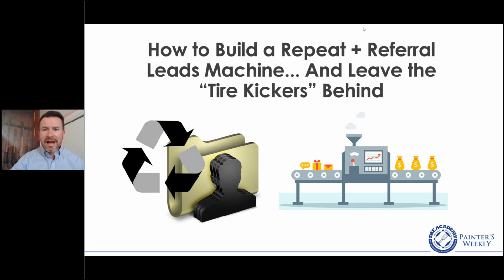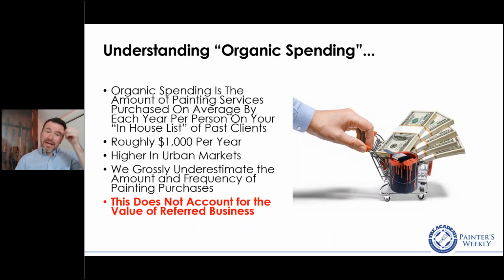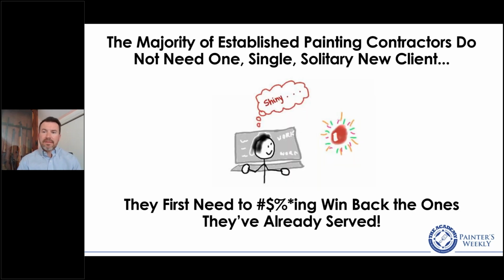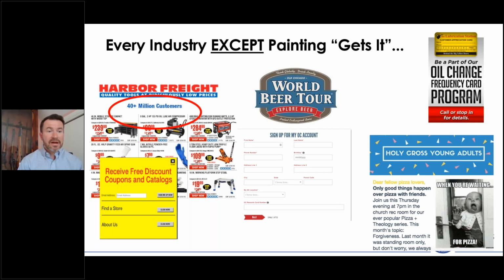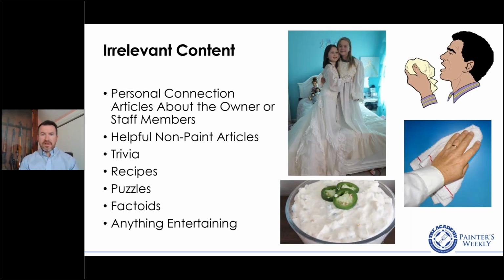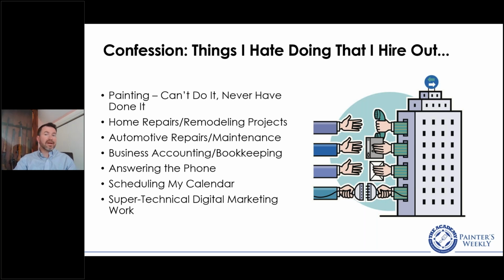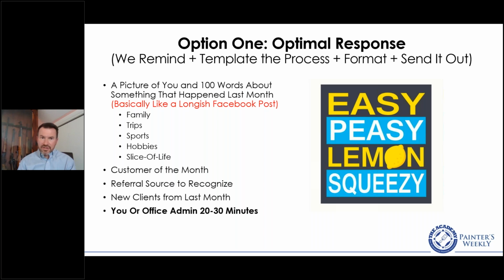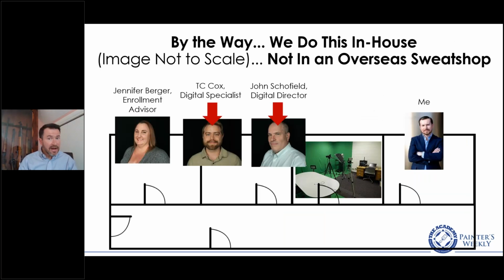How to Build a Repeat and Referral Painting Leads Machine and Leave the Tire Kickers Behind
Maybe you even LOST money and SLEEP trying to please someone who was crazy... maybe even evil? It's terrible... and it will give you ulcers!

What if I told you that you could avoid this forever? What if you already posses a resource that could keep you working for reasonable, happy clients? Not crazy ones?

You do... and I reveal the secret in this comprehensive, online training.

Watch it now and avoid the pain...